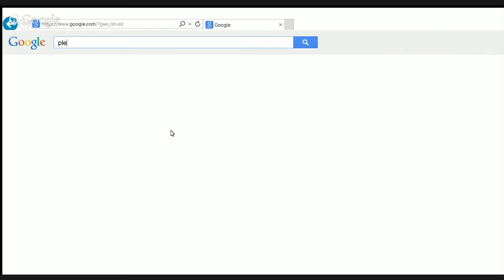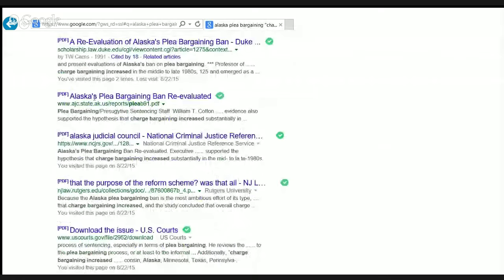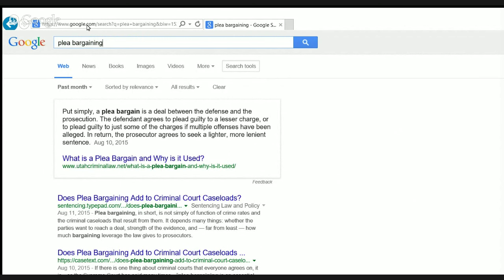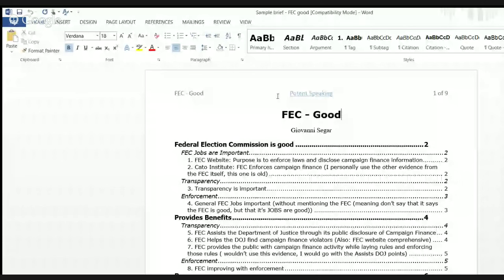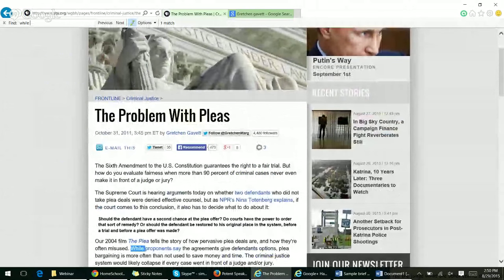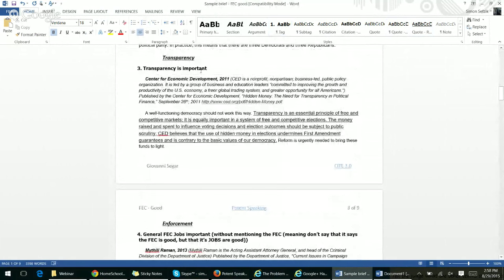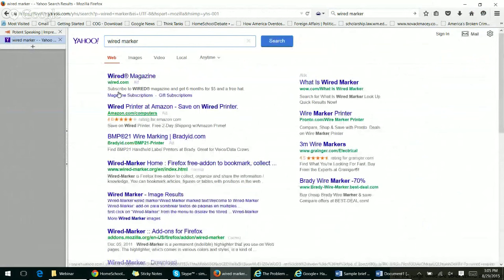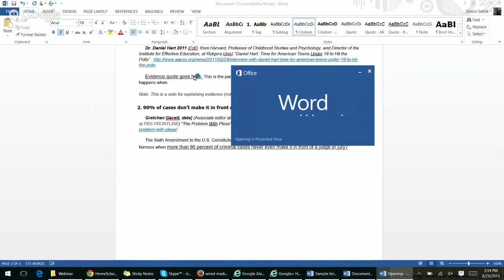How to research and write briefs in debate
Whether you're a novice or varsity debater, chances are you're missing out on critical information and skills you need to improve your debate research.

Tune in to learn surprising ways to find evidence your opponents will never see coming.